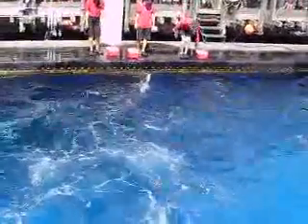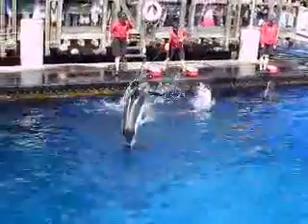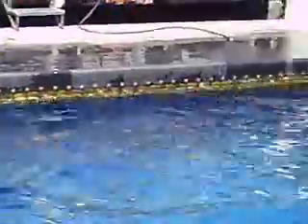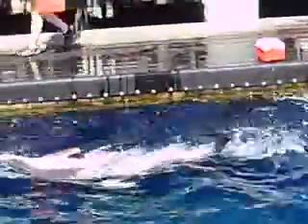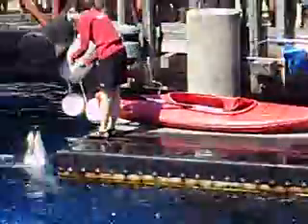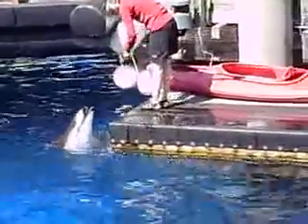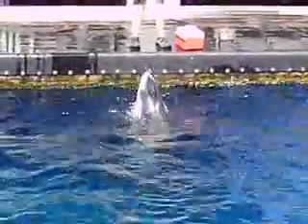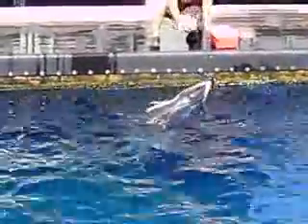Dolphin show at aqarium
video wsa taken when i went to the aqaurium! ENJOY!!